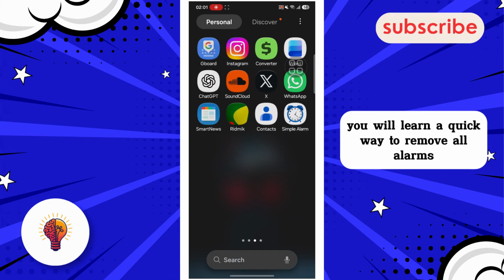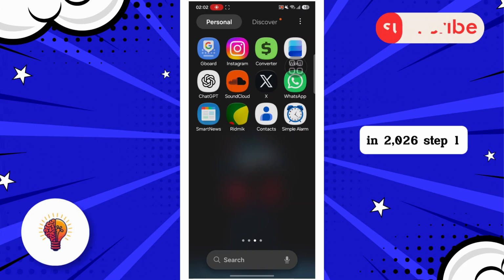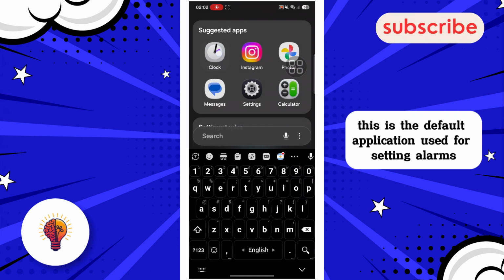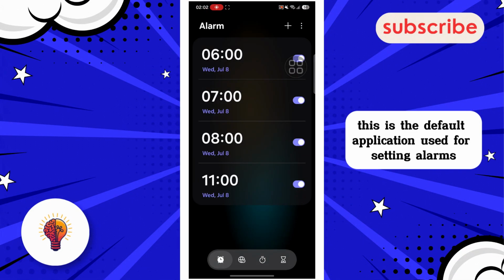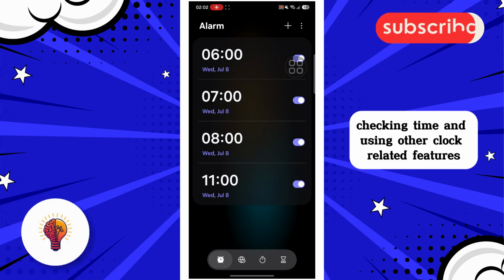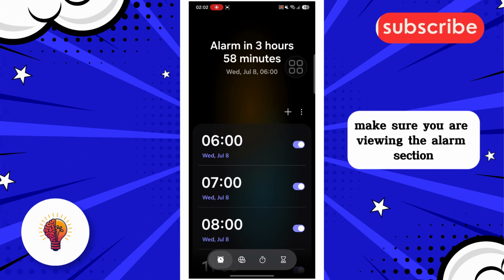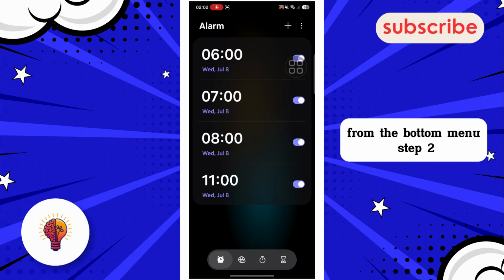Delete All Alarms at Once on Android (2026) – Easy Way to Remove All Alarms!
Learn how to delete all alarms at once on Android in 2026. This quick guide shows the easiest way to remove multiple alarms from the Clock app and keep your Android phone organized. Follow these simple steps for a faster alarm cleanup.